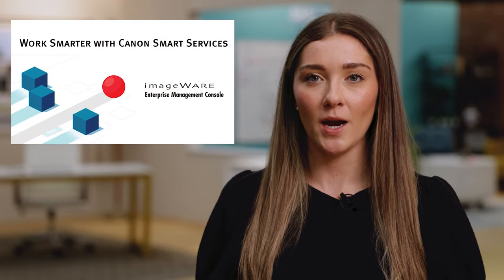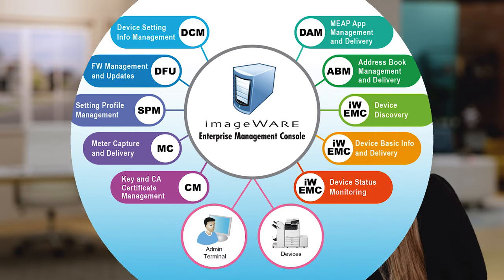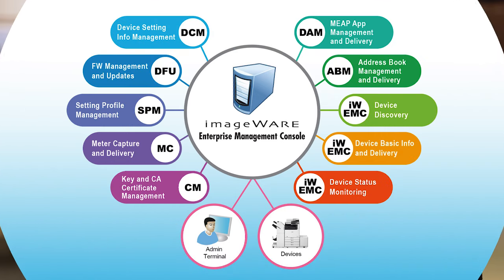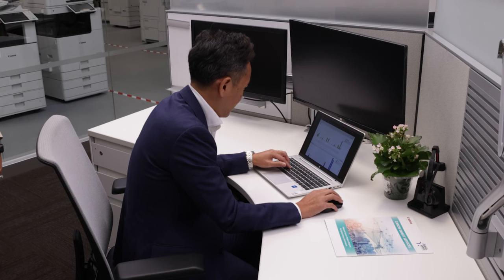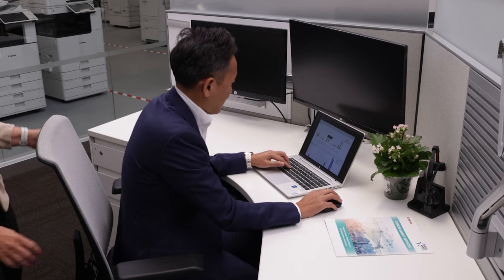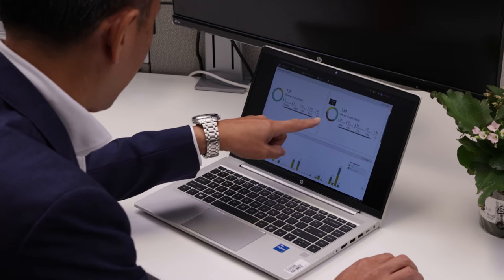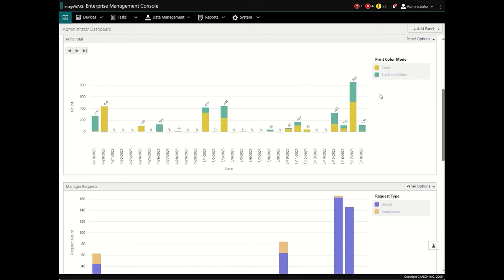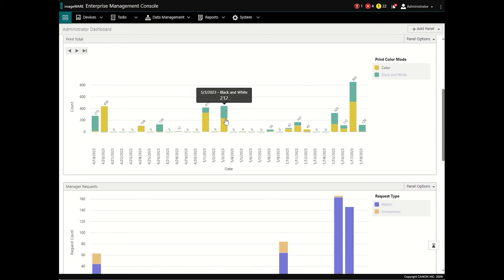Work Smarter with Canon Smart Services - imageWARE Enterprise Management Console (iW EMC)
Are you looking to simplify device management operations?
Canon Smart Services allows technicians to respond to issues quickly and deliver high device performance while saving time.

Learn how imageWARE Enterprise Management Console (iW EMC) allows you to install and manage multiple Canon devices on your customer’s network.